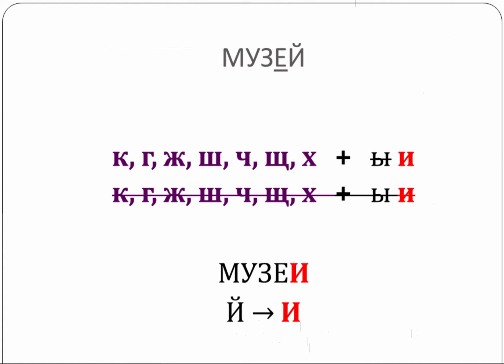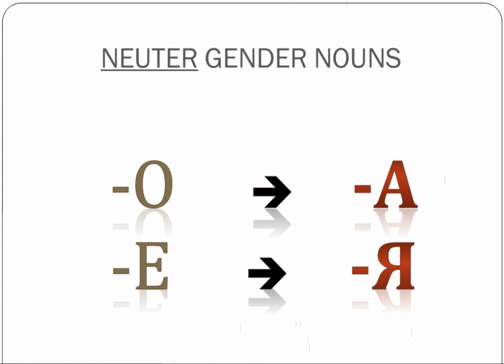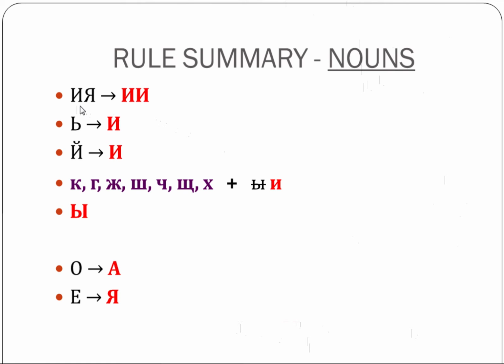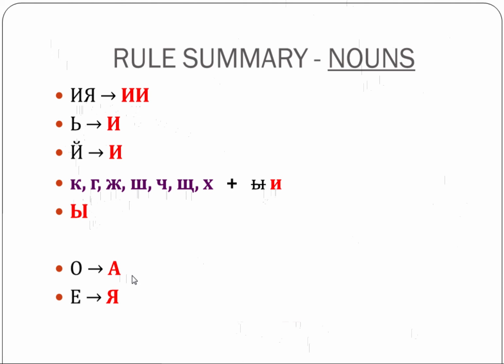Plural Nouns (Video 2)